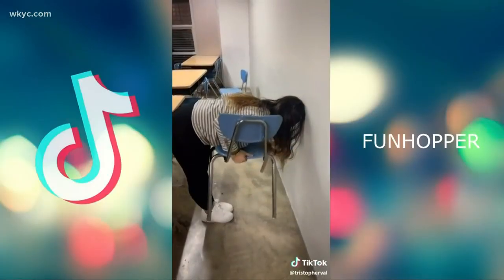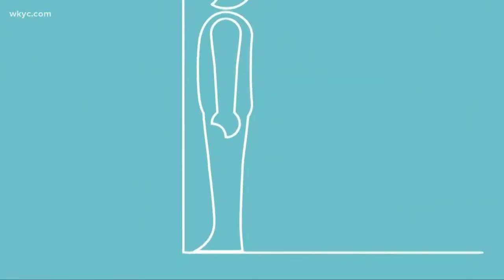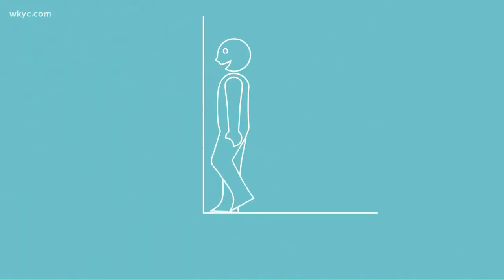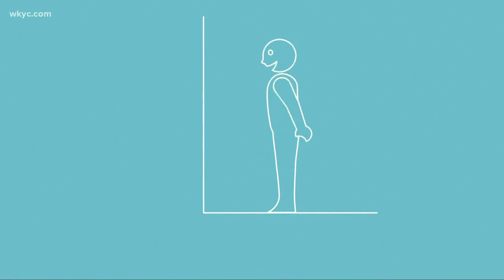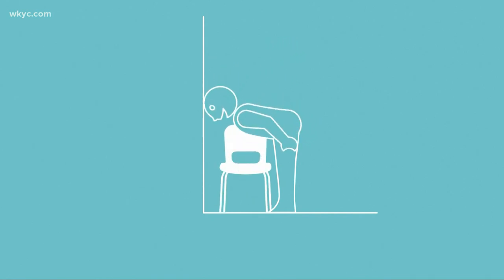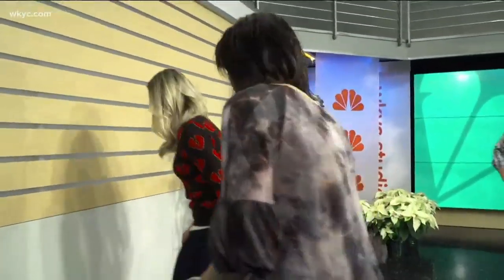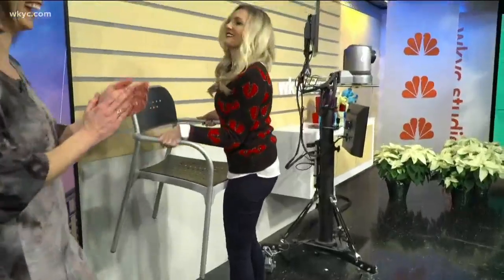The Chair Challenge gets tried out by Jay Crawford, Betsy Kling and Stephanie Haney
On Lunch Break with Jay Crawford, Jay, Betsy Kling and Stephanie Haney try out the Chair Challenge.

Jay looks like he might have cracked the case, but he ends up less than excited about the final results.